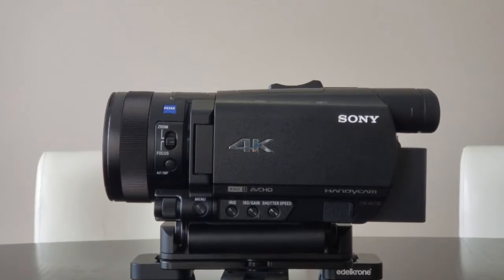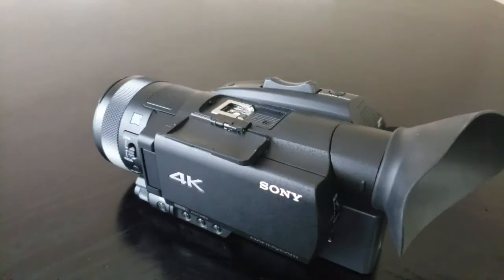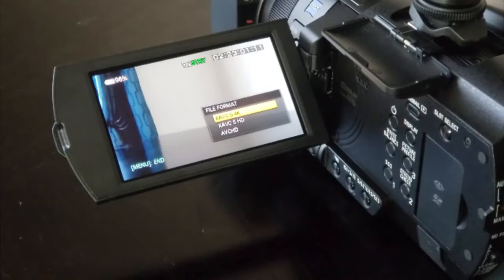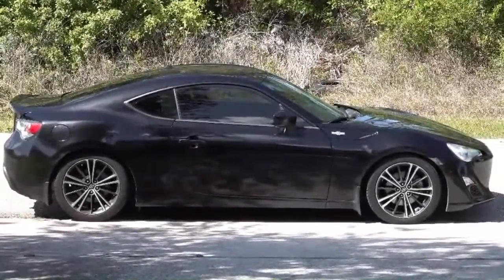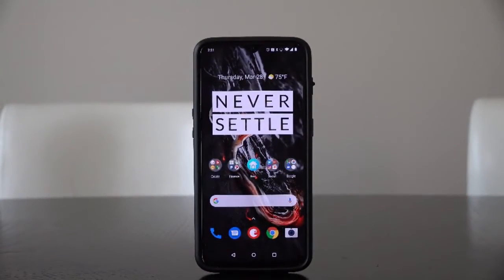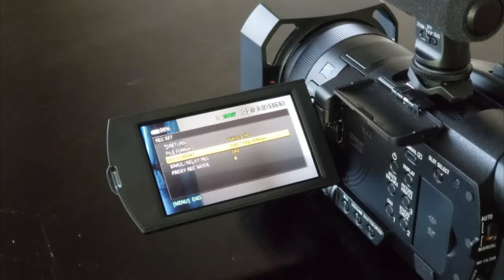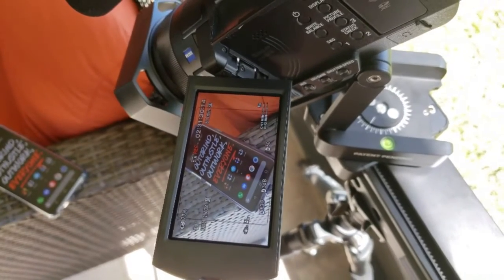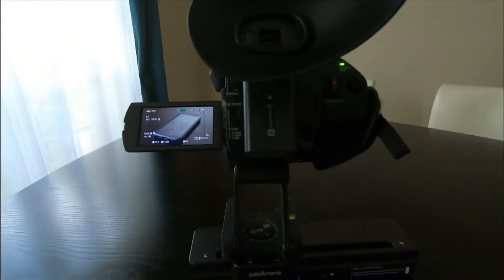Sony FDR-AX700 4K HDR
Эта камера, анонсированная прошедшей осенью, подозрительно напоминает модель более чем двухлетней давности, Sony FDR-AX100.
Оптическая система перешла сюда от прежней модели — это встроенный цейсовский объектив Vario-Sonnar с диаметром фильтра 62 мм и максимальным диафрагменным числом F2,8.
Обработкой изображения в камере занимается мощный проверенный процессор Bionz X, которым оснащены некоторые «продвинутые» фото- и видеокамеры Sony.
Отметим: разработчики не стали удалять из камеры возможность записи Blu-ray контента, ведь формат AVCHD — это и есть готовый Blu-ray.
В камере присутствуют и другие режимы записи: замедленная съемка и скоростная.
Однако фактическая частота съемки в таких файлах может выбираться пользователем: от 1 до 100 кадров в секунду. То же и со скоростной записью, где частота во время съемки может достигать 1000 кадров в секунду. Правда, такая высокоскоростная запись доступна лишь при размере кадра Full HD.
А почему так много внимания уделяется именно автоматическому режиму, ведь в камере присутствует уйма ручных настроек? Да все просто: уровень автоматики в любительских и полупрофессинальных камерах давно вырос и вполне позволяет не заботиться о ежесекундном слежении за параметрами экспозиции. Даже самый привередливый ортодокс, принципиально игнорирующий автоматический режим, вряд ли сумеет ручными настройками добиться лучшего результата, чем получается при использовании современного автомата. Или человеческий глаз в состоянии точнее оценить требуемые параметры экспозиции? Сильно не верится.
Стоимость камеры нельзя назвать посильной для любителя. Скорее всего, аппарат окажется по карману тем пользователям, кто уже имеет немалый опыт видеосъемки, по-настоящему увлекается ей и желает поднять свой уровень, начав использовать тонкие профессиональные настройки. Которых в камере, как мы уже убедились, с избытком.

Sony FDR-AX700w/Accessories
Sony AX700 Battery
Sony stereo microphone